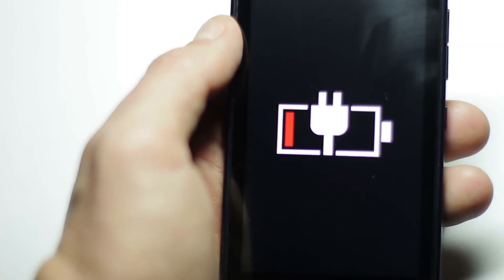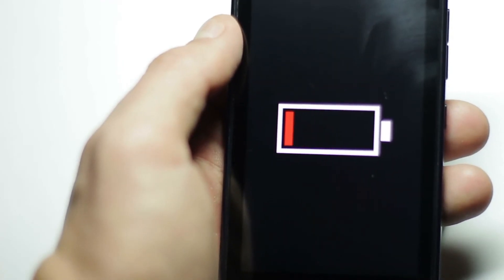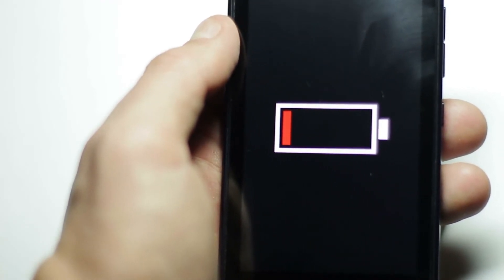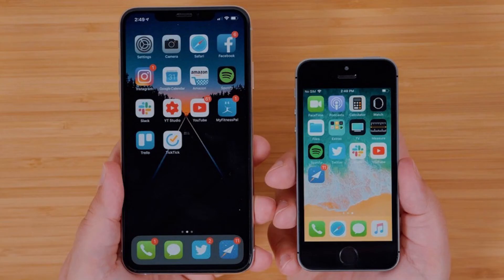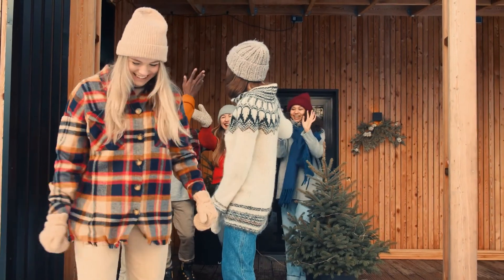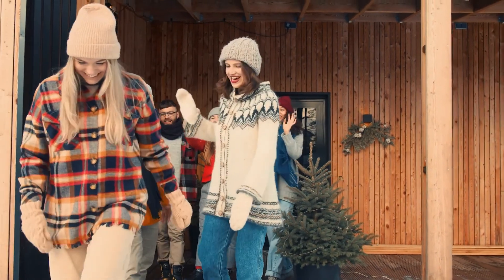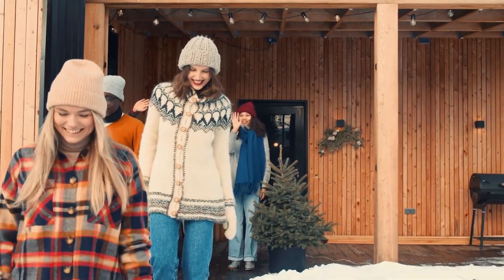Receiving Stolen Property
Criminal Defense Attorney Dan Kann Explains California Receiving Stolen Property Law